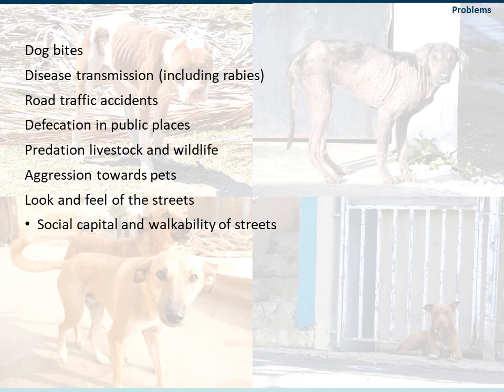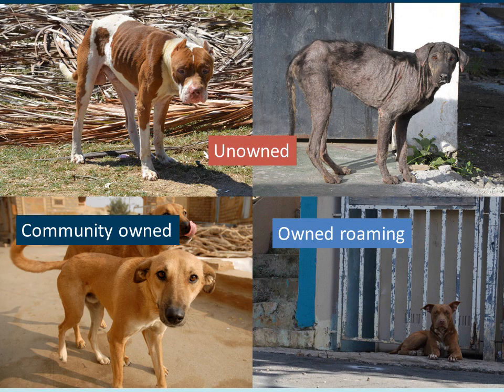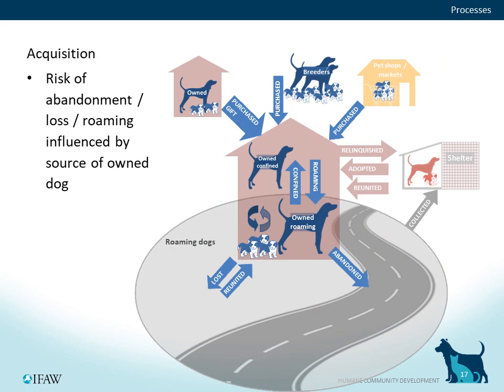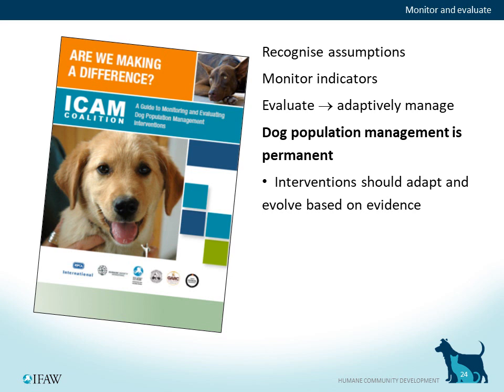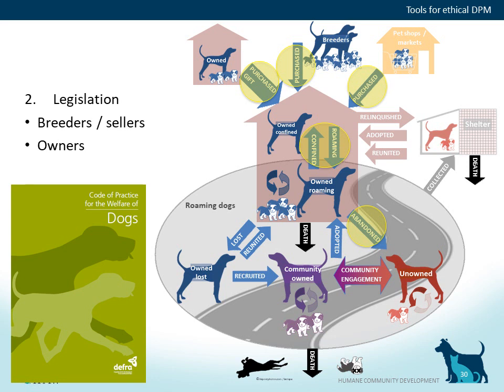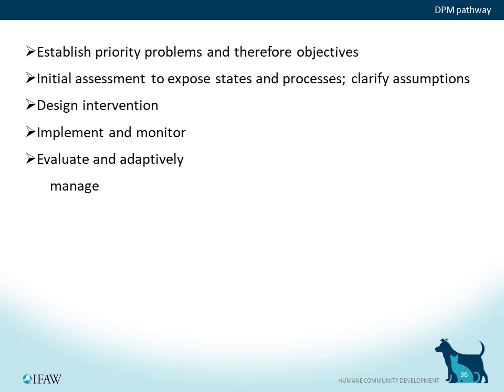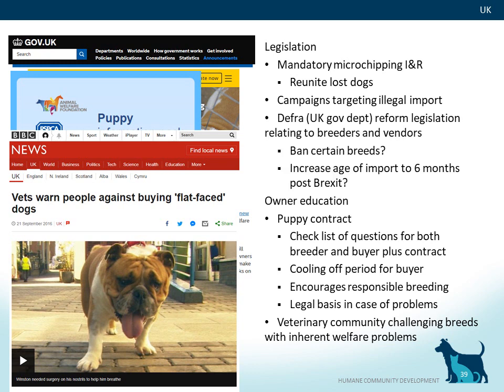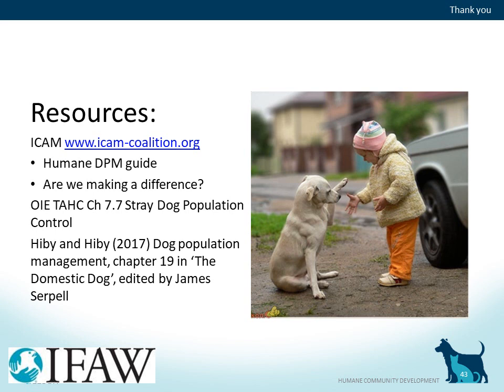Under review - IFAW's HCD e-learning - Ethical dog population management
Introduction to DPM for those studying IFAW's HCD process.
NOTE - this video is currently under review by IFAW.